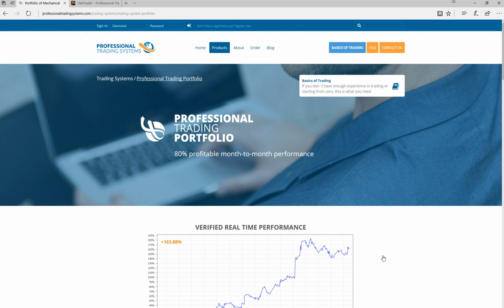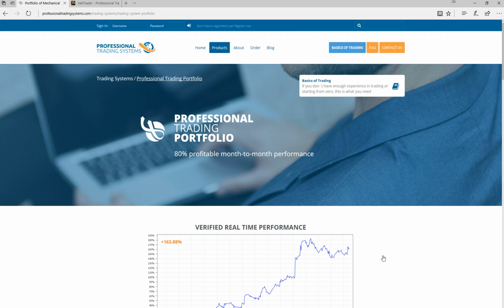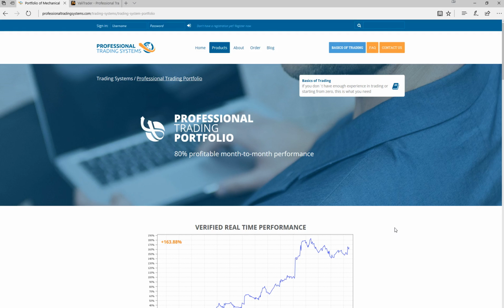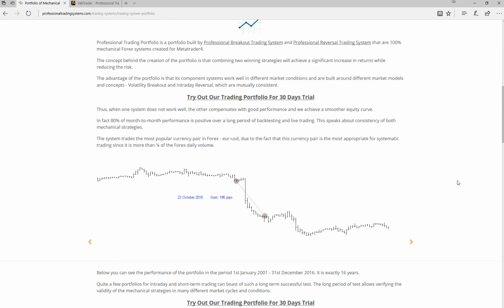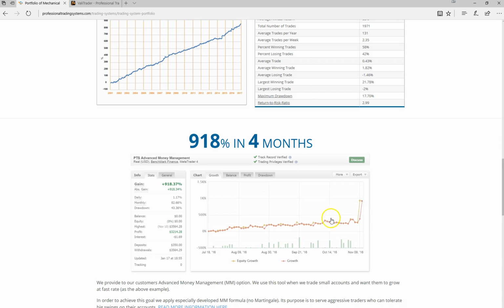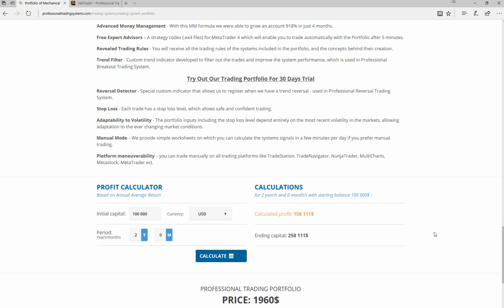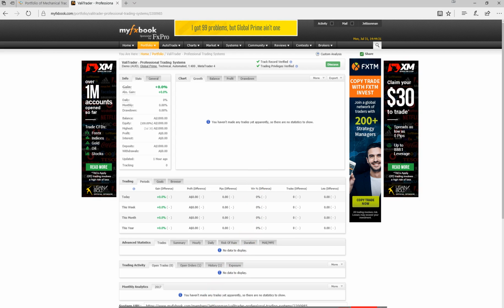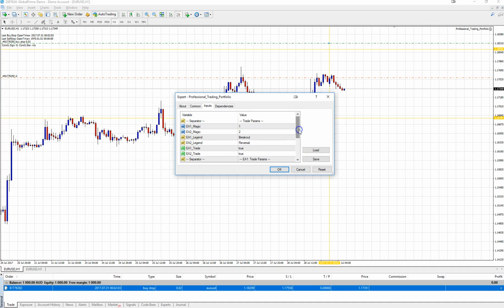Professional Trading Systems - Introduction Video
Join ValiTrader as we test Professional Trading Systems Portfolio in live trading conditions.